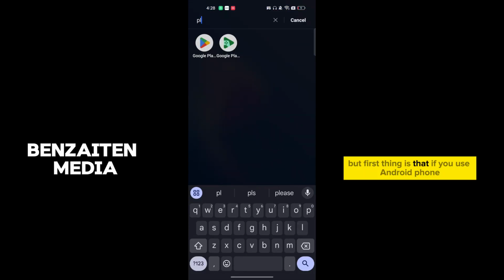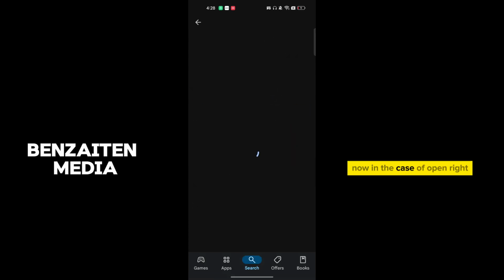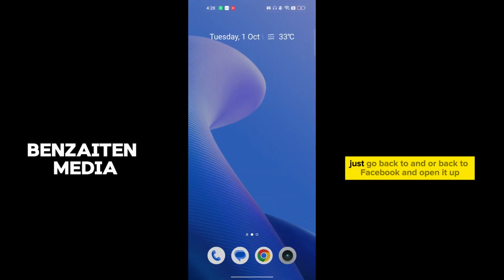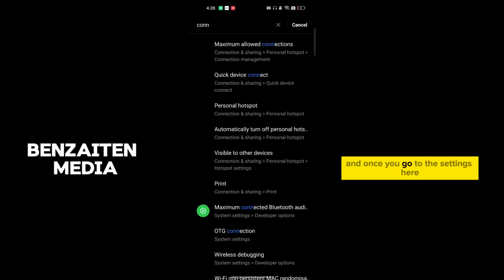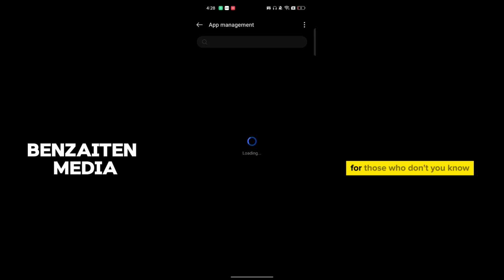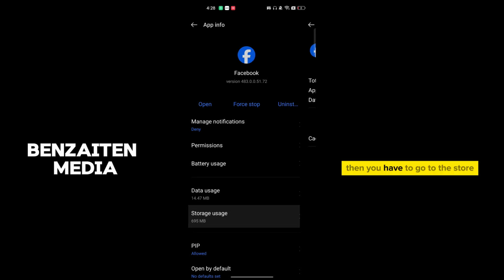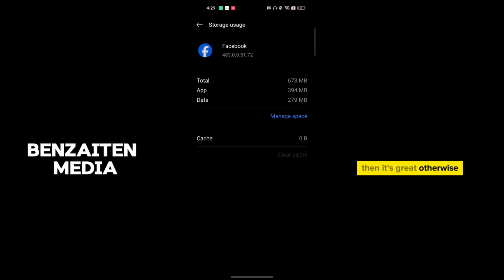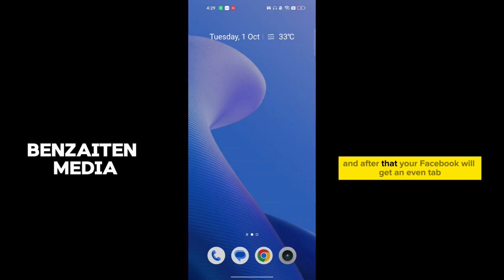How To Fix Events Tab Not Showing On Facebook 2024 Update